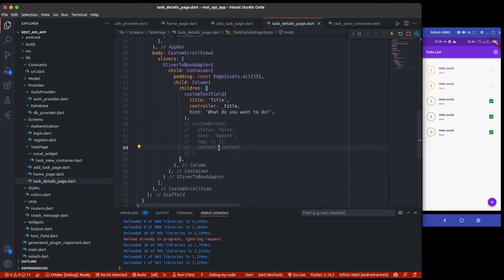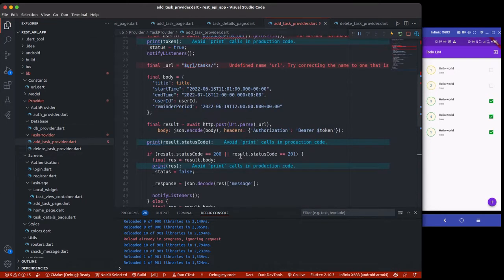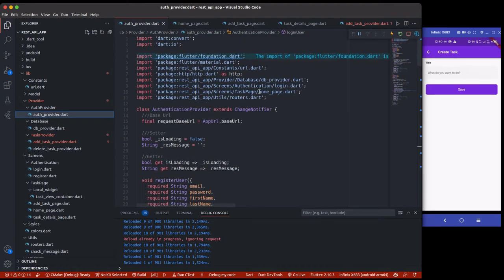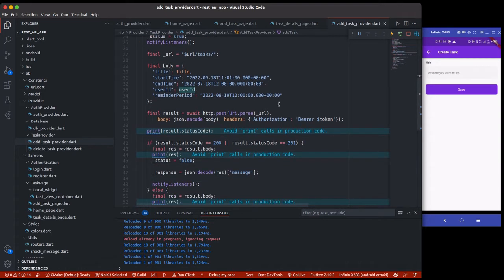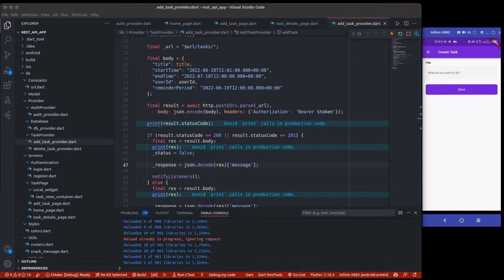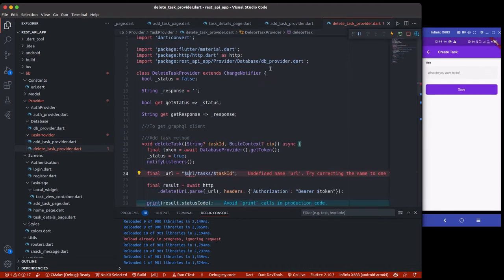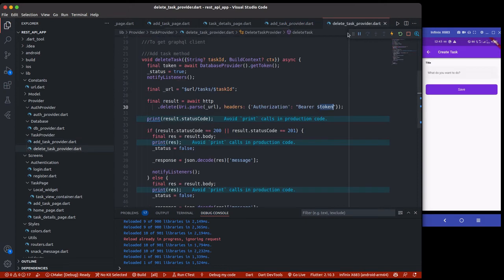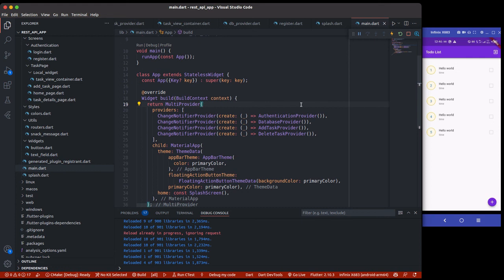Flutter : Consume REST API with Provider - SetUp Task Provider #13